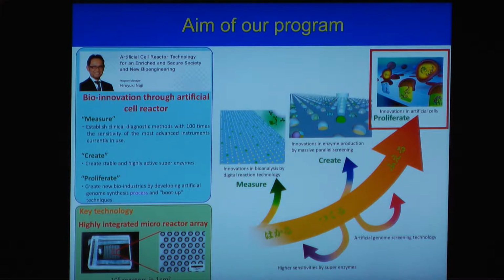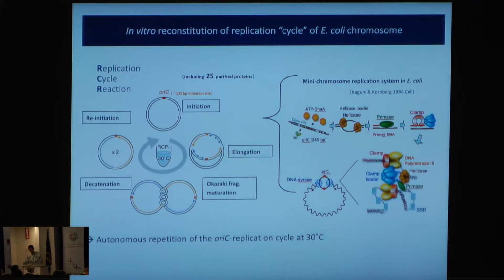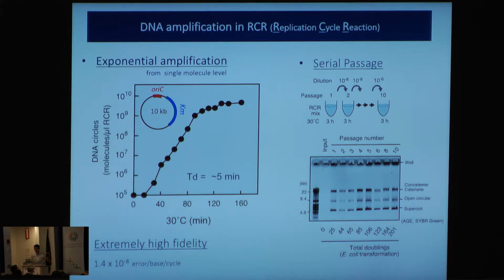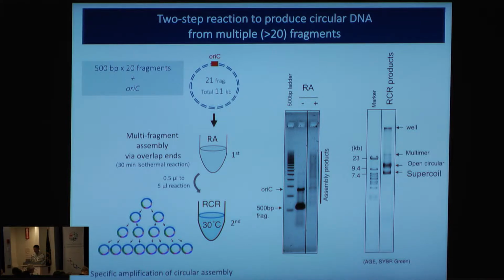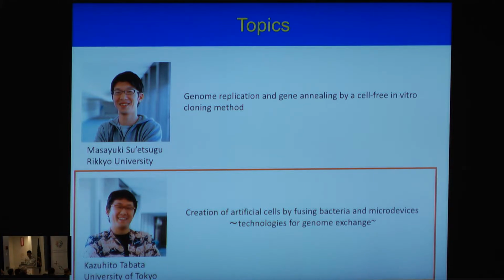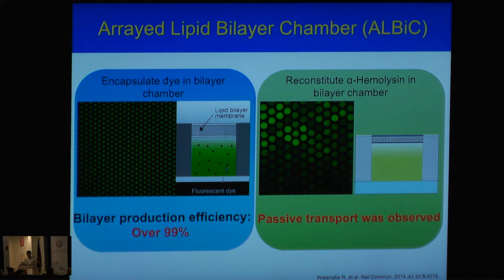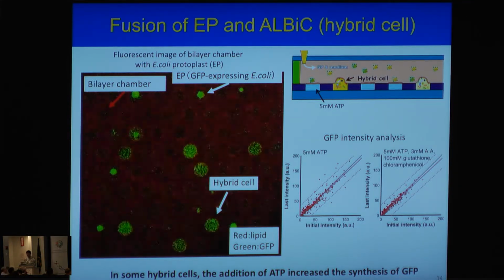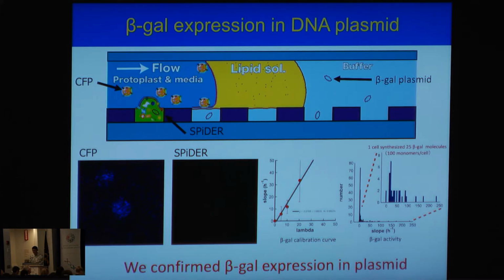Technology for the Construction of Synthetic Bacteria | Kazuhito Tabata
Microorganism Genomes

Kazuhito Tabata, The University of Tokyo |
Technology for the Construction of Synthetic
Bacteria

GP-write RELATED RESEARCH AREAS
Recognizing that GP-write builds upon precedence in genome sequencing, recombinant DNA and DNA synthesis technologies, functional genomics and other related research areas, this session will present a series of exciting talks thematically organized across four main areas.
• Microorganism Genomes
• Microbiome Engineering
• Engineering Intercellular Communication and Other Complex Systems
• Genome Engineering in Mammalian Systems